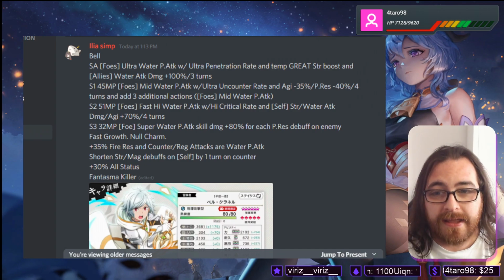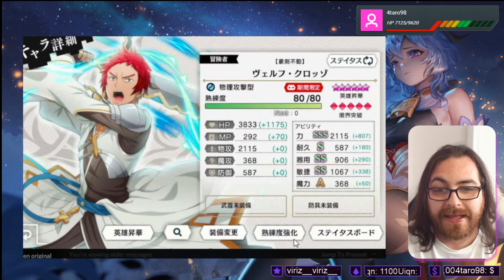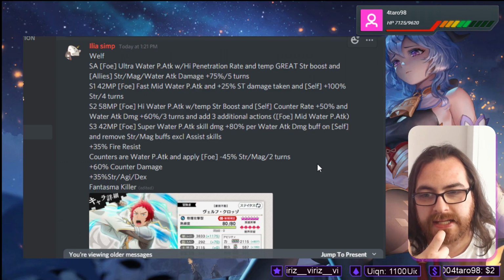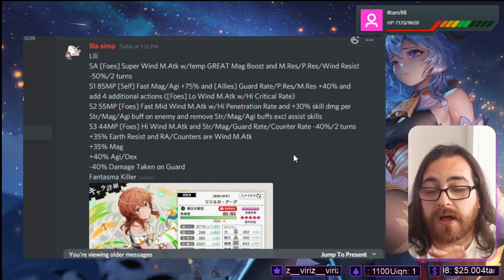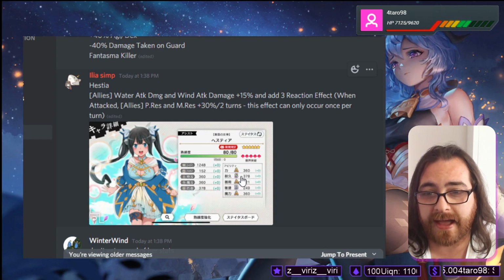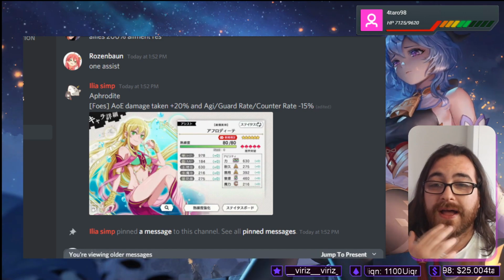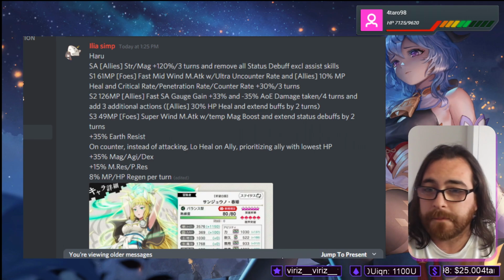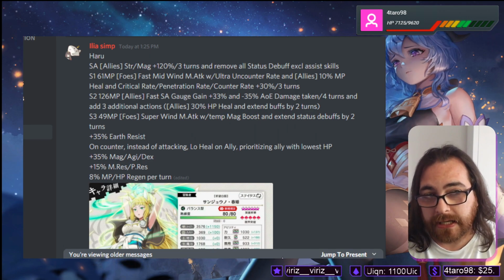THE EPIC SCALED POWERCREEP!!?! //UNIT REVIEWS // SHOULD YOU SUMMON // Danmachi Memoria Freese 2021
The power creep here is insane and ill tell you why in this video as well as if you should summon...if that is even a question to anyone  right now...i mean its 4th anni lol

Give my man yoko a sub!

I AM LIVE ON TWITCH - MON/THURS/FRI (8PM GMT/CET) +SOME SATURDAYS(12.30PM GMT/CET)